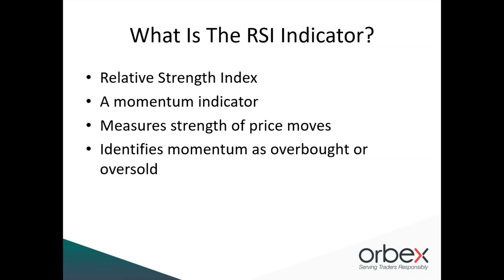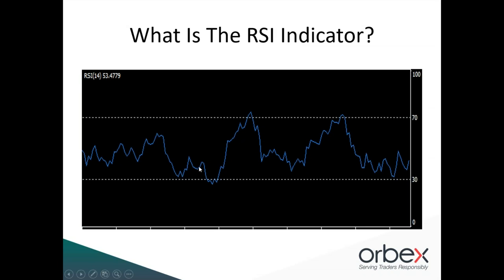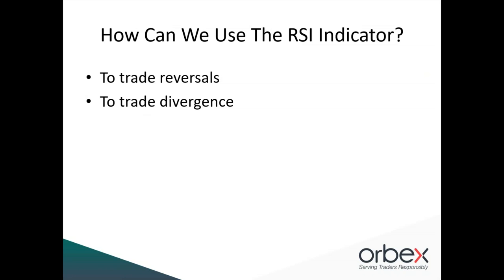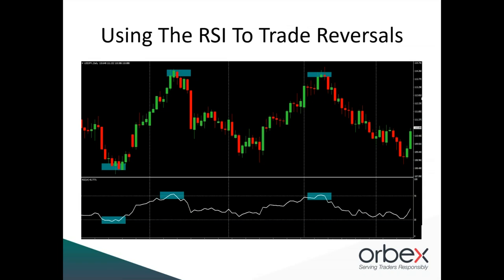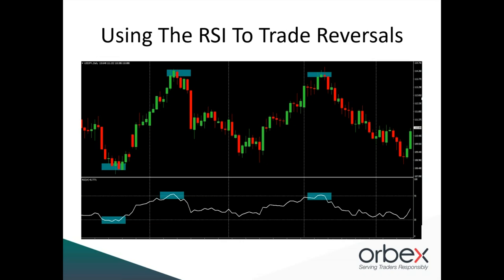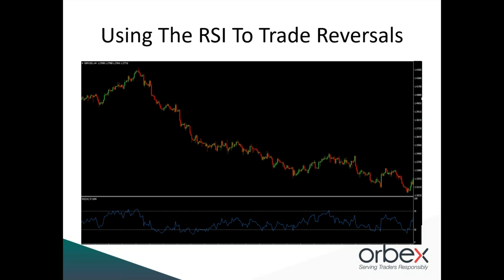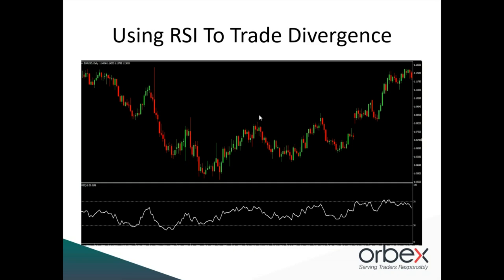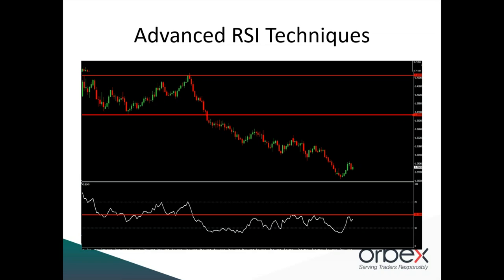Trading with the RSI Indicator